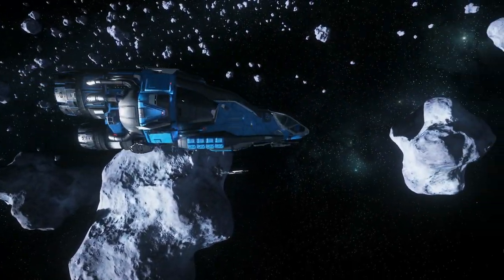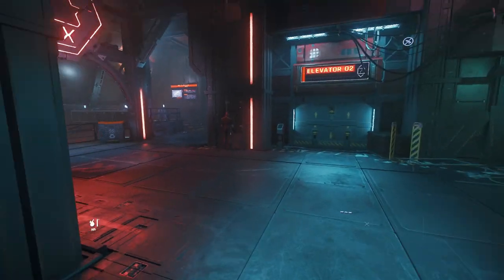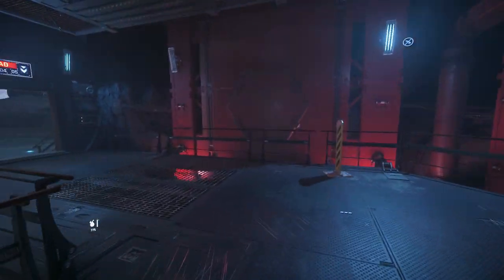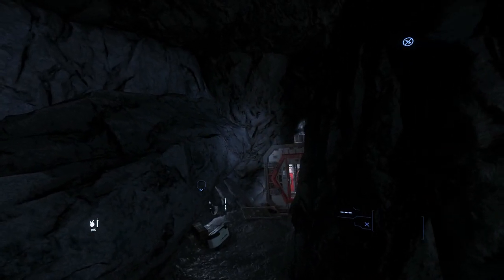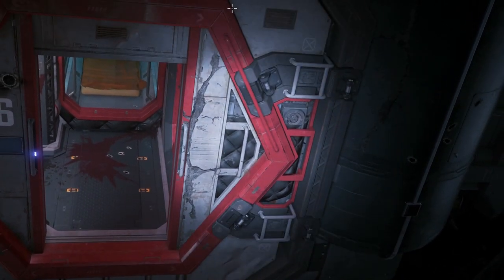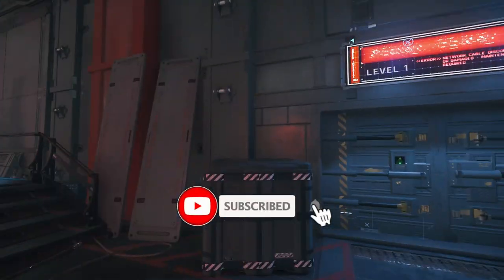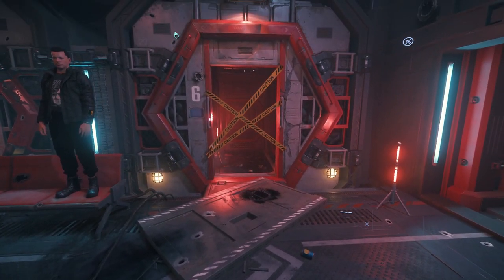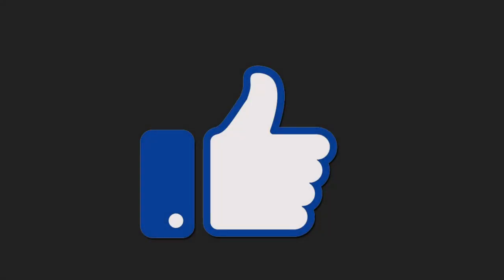GrimHEX HIDDEN HIDEOUT In Star Citizen That You NEED To KNOW!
In this Star Citizen video I will show you the secret location or Hidden Hideout in GrimHEX that you need to know, and one interesting discovery during this private investigations gameplay.

Want to try and get into Star Citizen yourself? Please use my link down below and you will get an additional 5,000 UEC starting cash which is great for buying some highly needed weapons, tools, upgrades for your ship, personal armor and many more.

My PC Specs:

GIGABYTE Z390 Aorus PRO
INTEL i7 9700K @4,9GHz
A-DATA 32Gb DDR 4 @3200Mhz
GIGABYTE GeForce RTX 3070 8GB DDR6